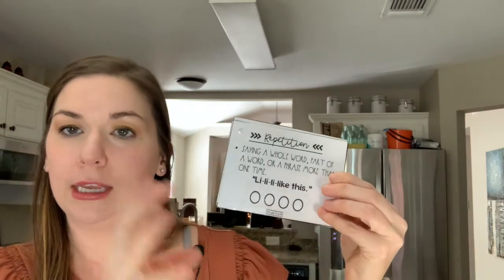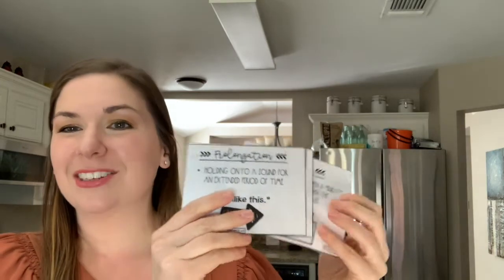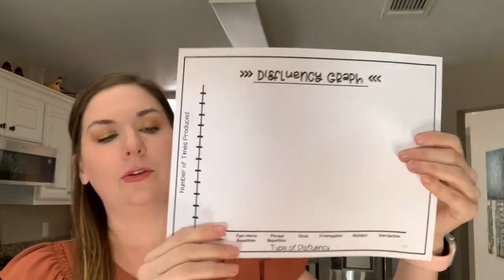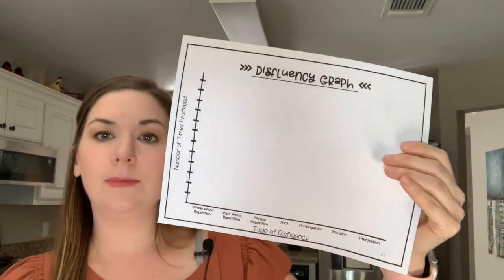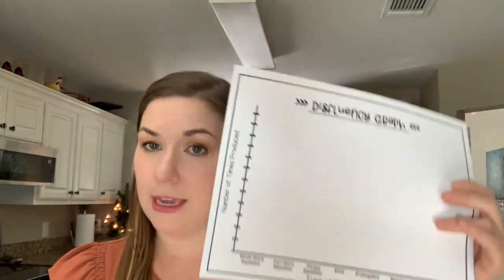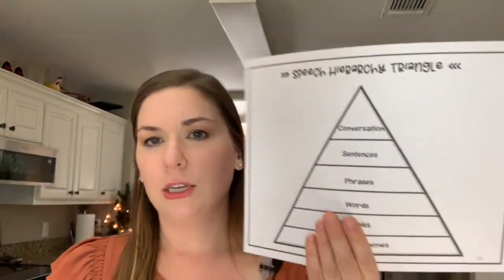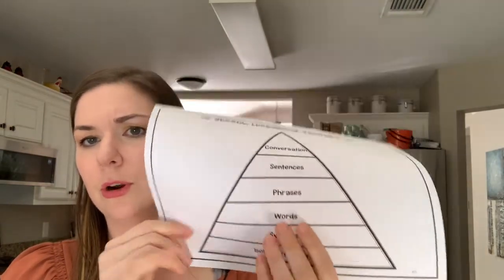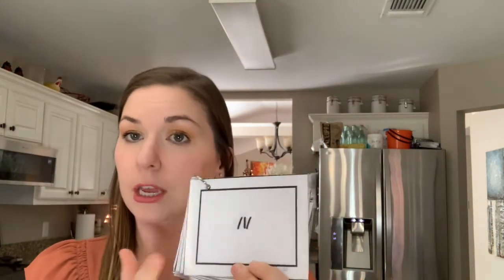Stuttering Therapy Resources For Older Students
Are you looking for some new stuttering activities to spice up your speech therapy sessions? These 6 engaging stuttering activities for older students will help you do just that!

LOVE Teaching Social Skills with BOOKS?! Grab my book, Devon Makes A Friend on Amazon!

Go check out my blog for even more free and strategic speech therapy ideas!

Also, I would love to give you my strategy that I use for teaching ANY social communication skill. Just click the link here to sign up to join my email community!

I can't wait to get to know you better!
Jessica